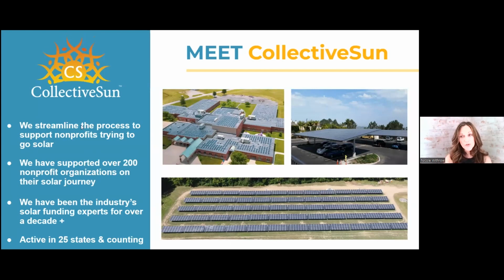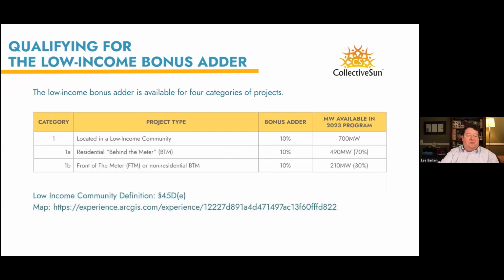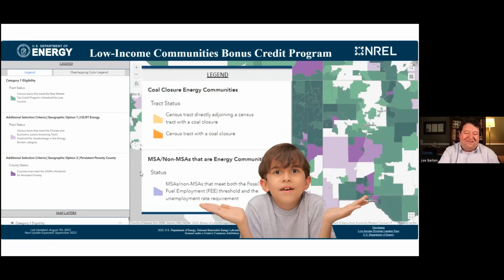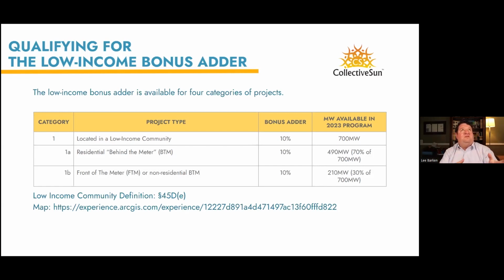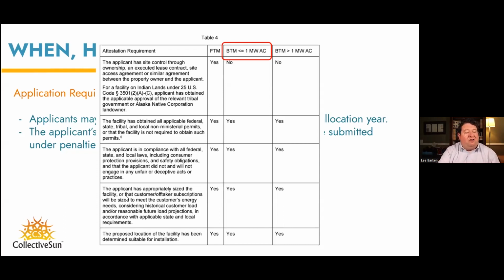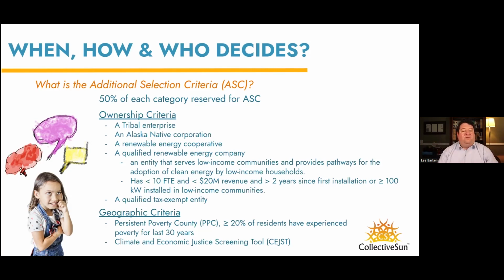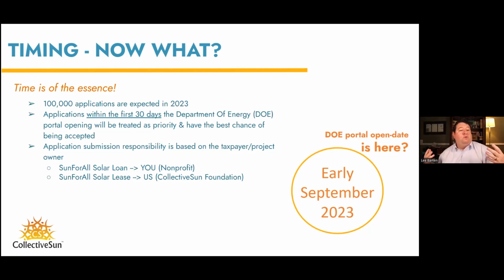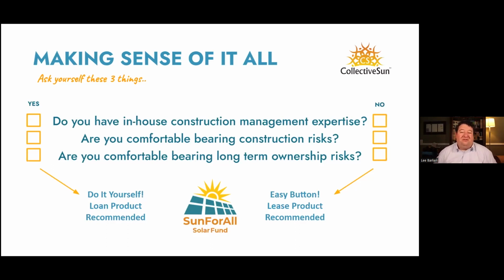Low-Income Communities Bonus Adder: What You Need to Know Webinar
An engaging conversation uncovering the intricacies of the Inflation Reduction Act's Bonus Adder: Low-Income Communities, and sharing CollectiveSun's nonprofit solar financing solutions.

Presentation slide deck and webinar Q&A can be found here: